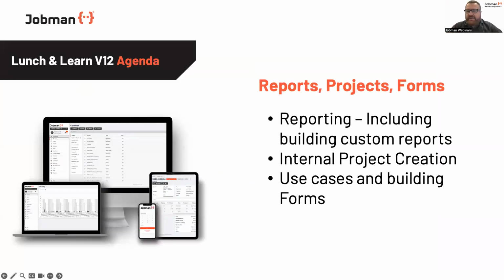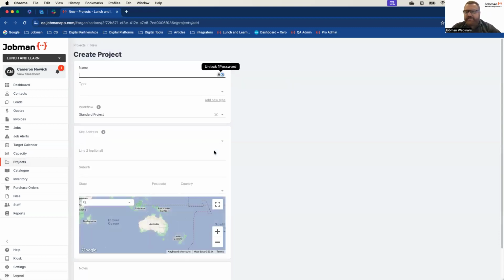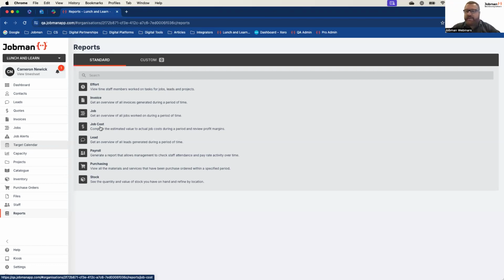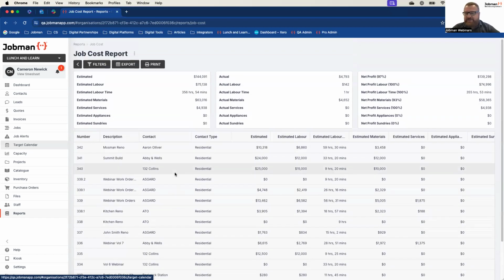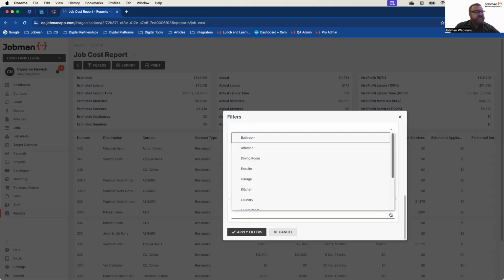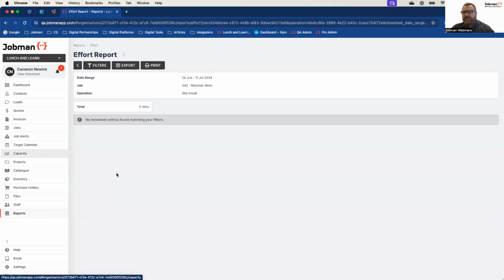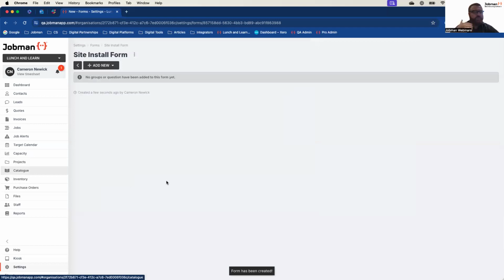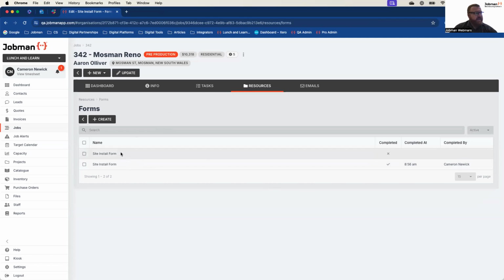12.0 - Reporting, Projects & Forms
Welcome to the final Lunch & Learn webinar, volume 12, where Cam teaches us about some of Jobman's most powerful features: reporting, projects, and forms!